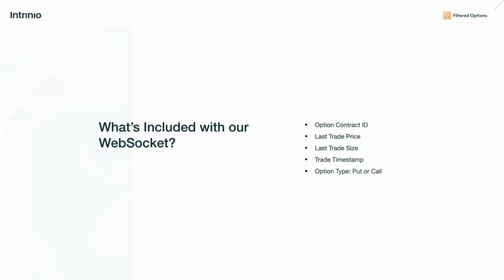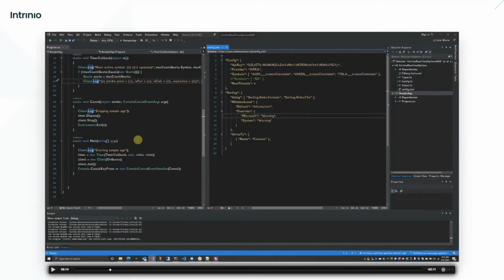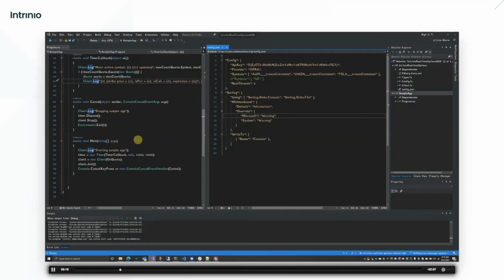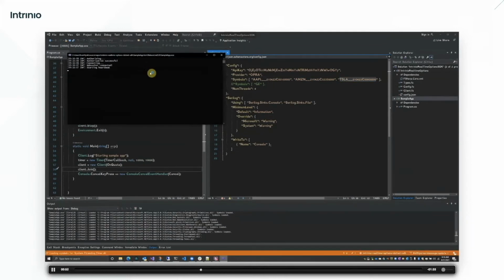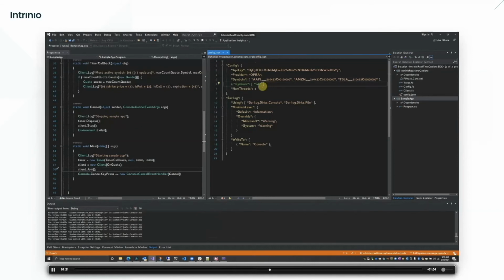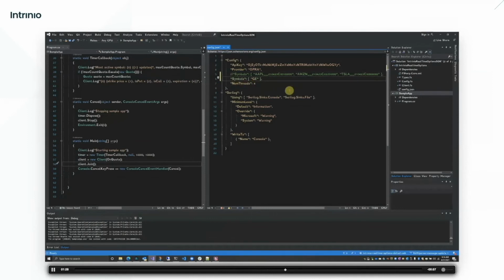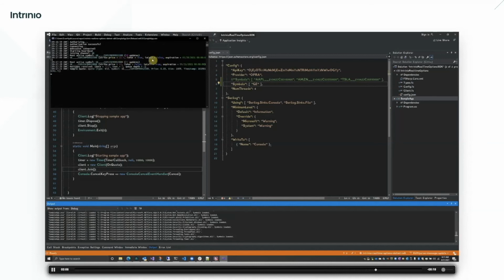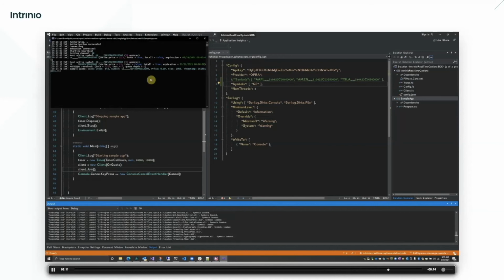WebSocket Features & Demo for Option Data